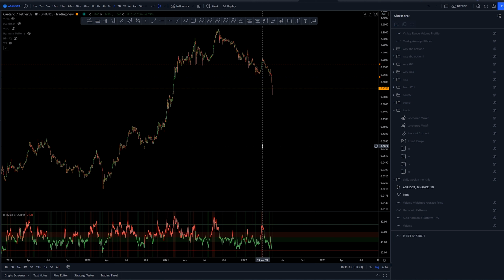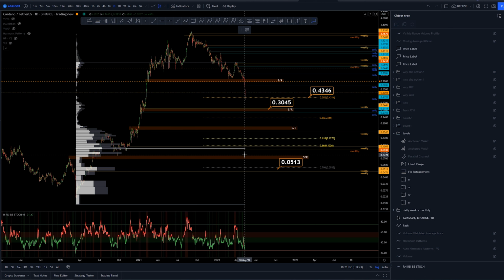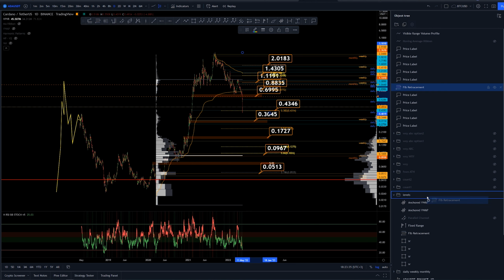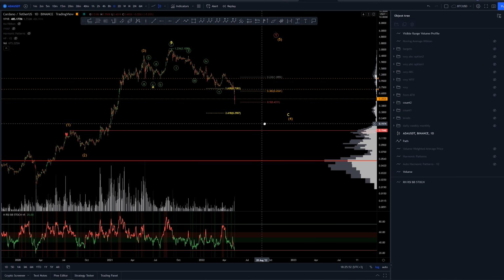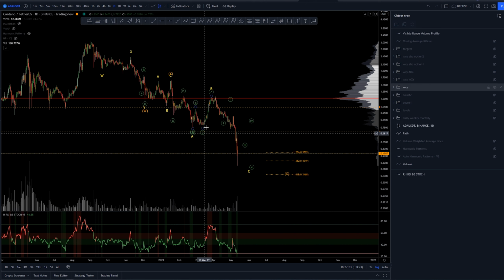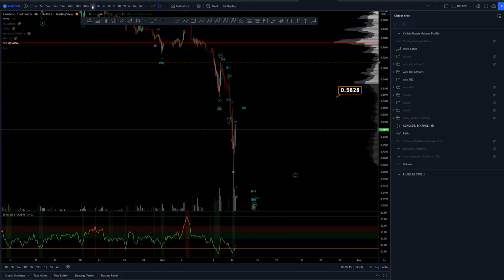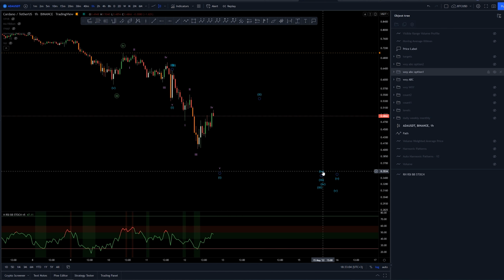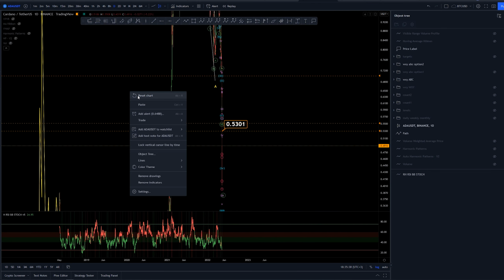CARDANO ($ADA) looking for the bottom - Technical Analysis with Elliott Wave Theory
What might happen to $ADA price? We'll delve into wave analysis with Elliott Wave Theory and take a look at major Support and Resistance areas. Educational videos of Elliott wave on playlist "Elliott Wave Theory Basics".

00:00 Intro
00:27 Key Levels
06:55 Elliott Waves - High timeframe
08:09 Elliott Waves - Medium timeframe
12:20 Elliott Waves - Short timeframe
17:12 Outro